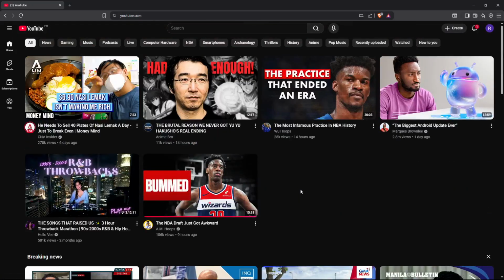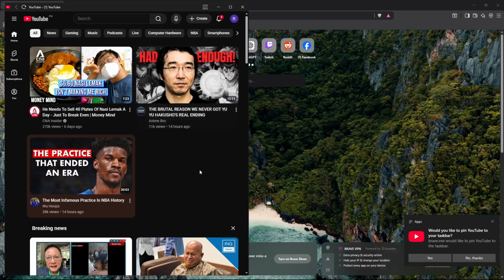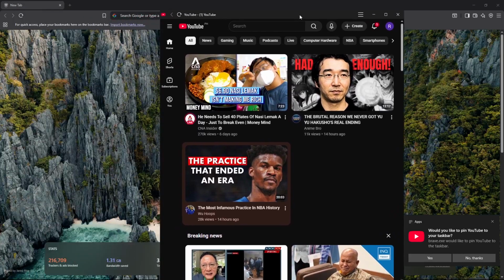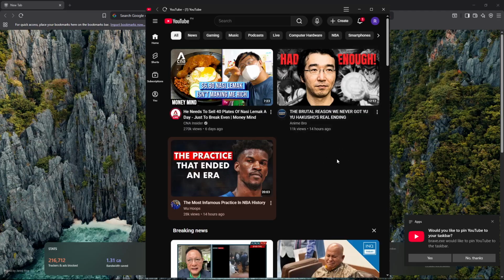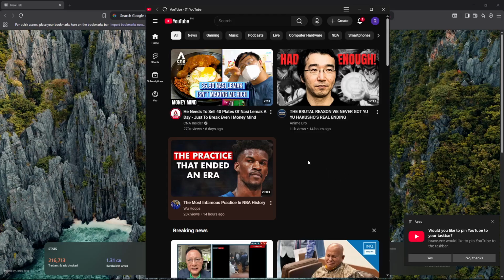How to Install The YouTube App On Windows PC Using Brave Browser (Tutorial 2026)